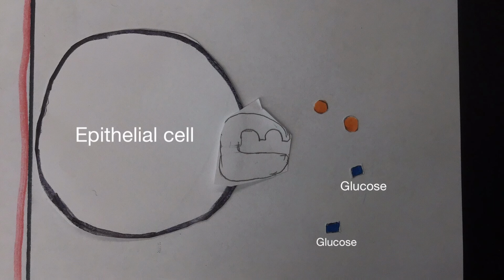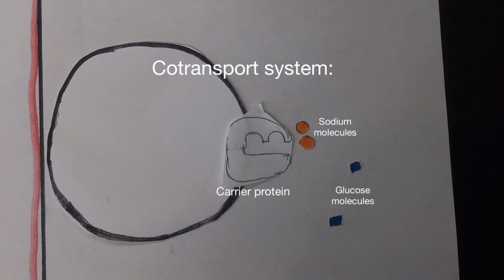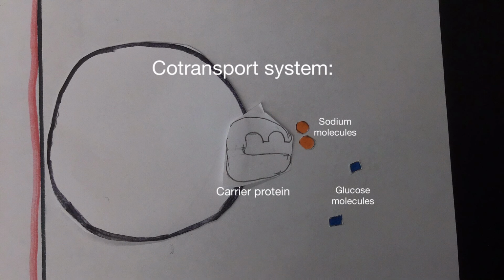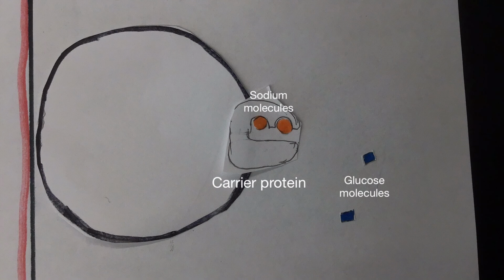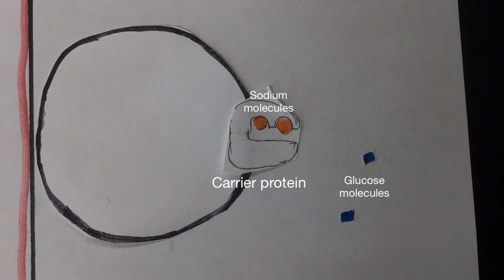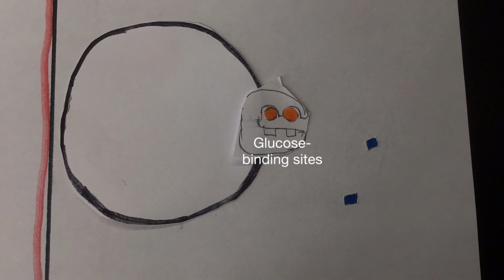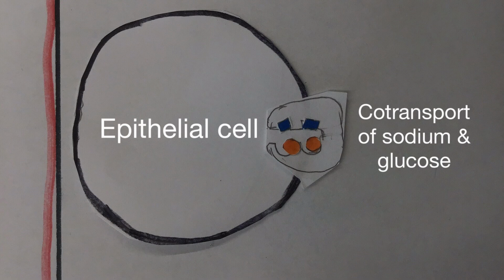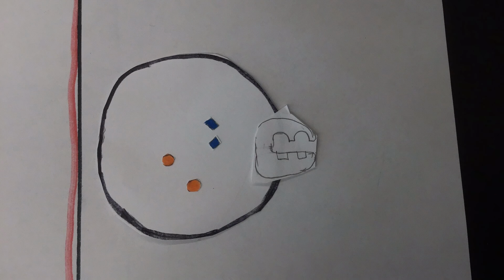Glucose Transport After a Meal